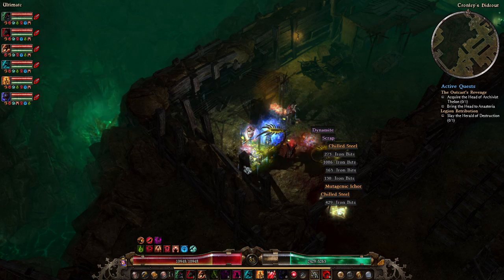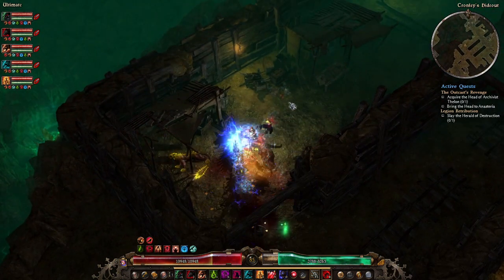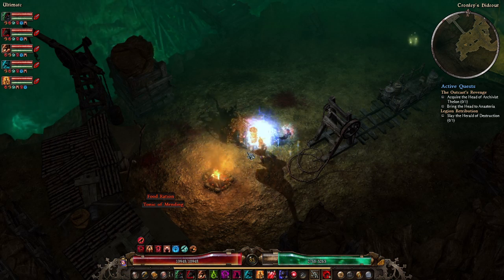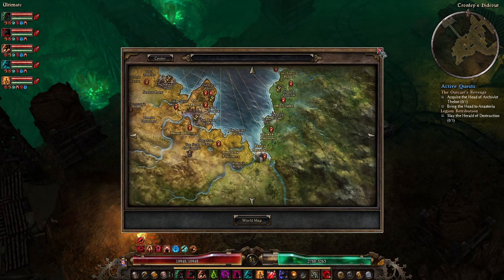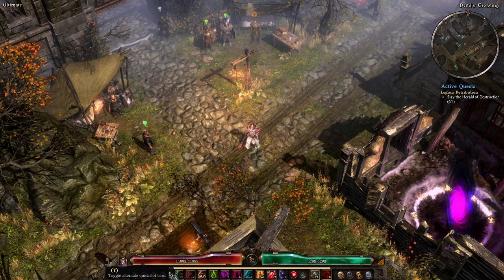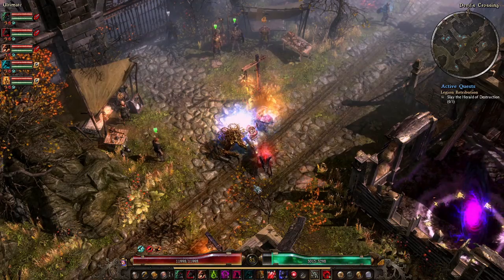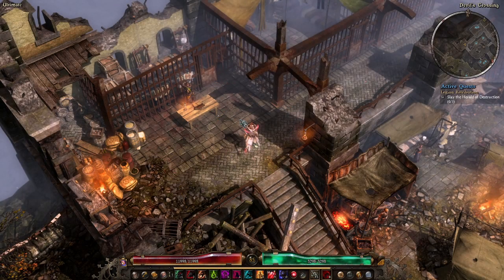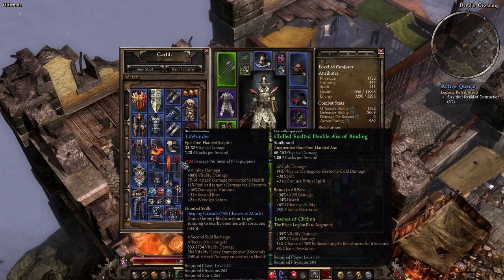Grim Dawn - 8 Tips For New Players (2021)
After completing our first playthrough of Grim Dawn I wanted to share some important tips which would have helped me when I started out.

Devotion shrine links referred to in the video:
1. If you have all the DLC use this one
2. If you only have the base game use this one